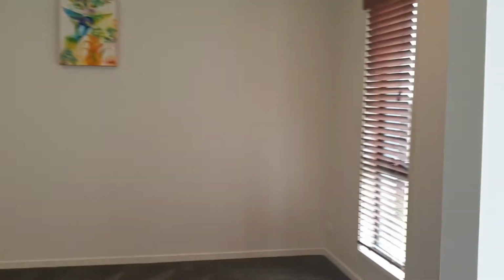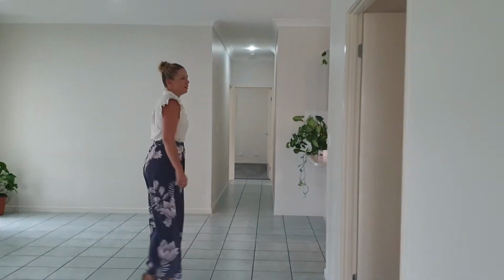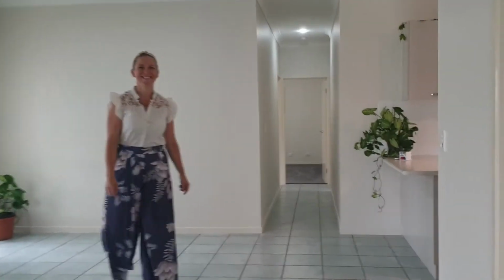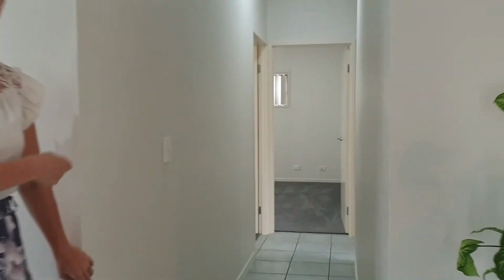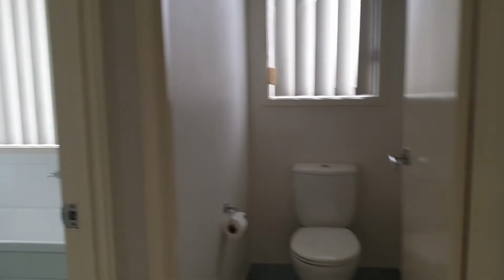Introducing 12 Bounty Cct, Eli Waters QLD 4655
Are you looking for a lowset home in a quiet street? Is being close to schools, shops and medical facilities high on your priority list? We have the perfect match for you in the form of 12 Bounty Circuit, Eli Waters!

With great street appeal you also will find 4 bedrooms all with built in robes and fans, air con in combined lounge and dining area, separate living room at the front of the home, double lock up remote garage, dishwasher in kitchen, large outdoor entertainment area and fenced yard. Pets are on application and best of all, the lawn and garden maintenance are included.

This water complaint property is available now and is sure to not last long.